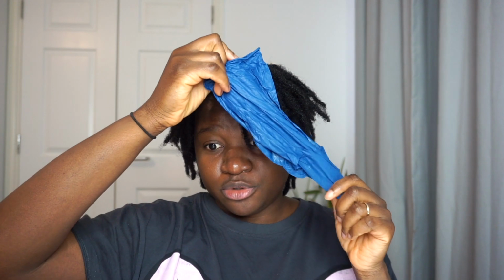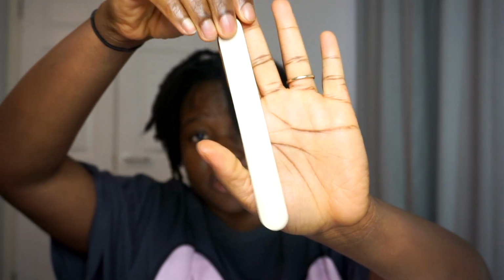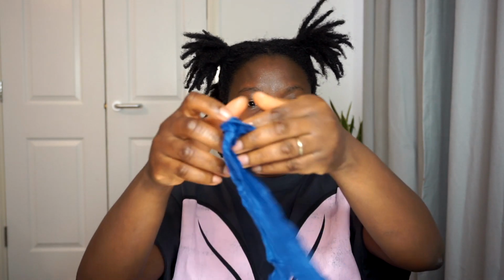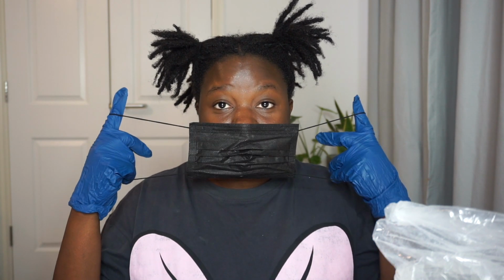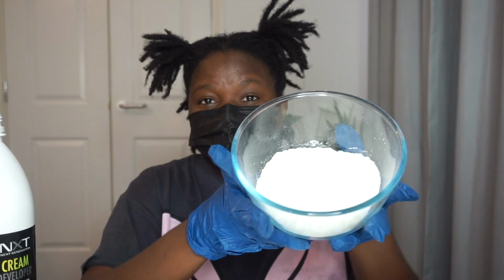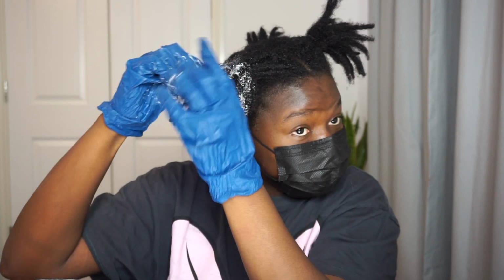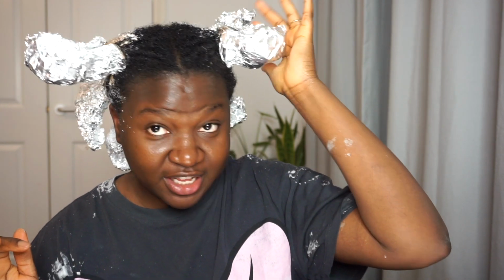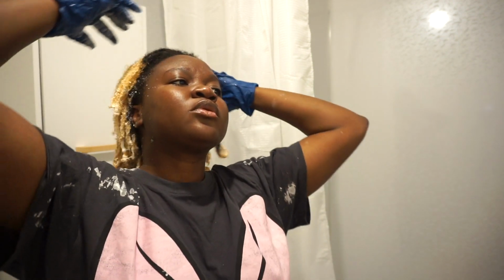WATCH ME BLEACH/DYE MY STARTER LOCS | HOW I DYE MY LOCS AT HOME | LIVING IN EDINBURGH.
This video is about how i dyed my locs